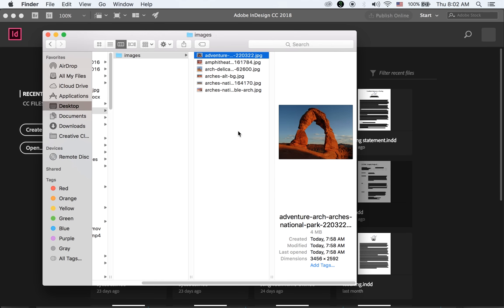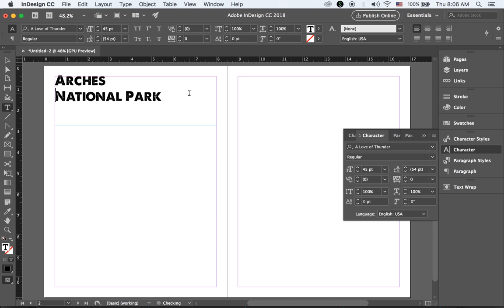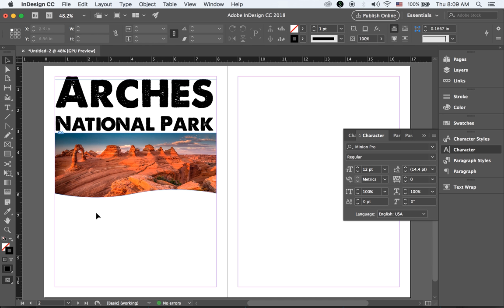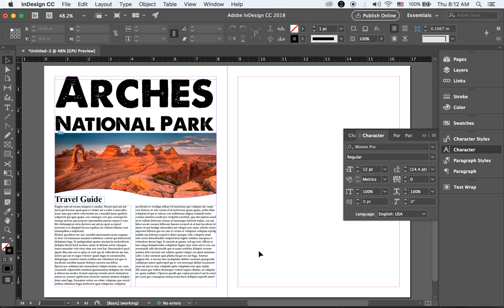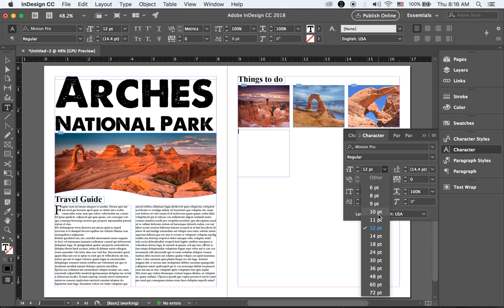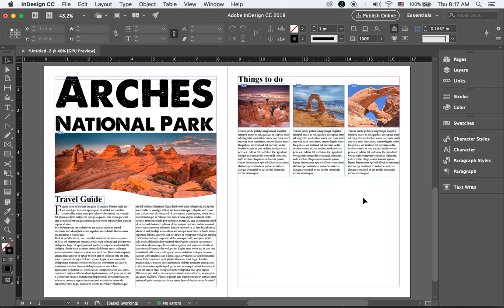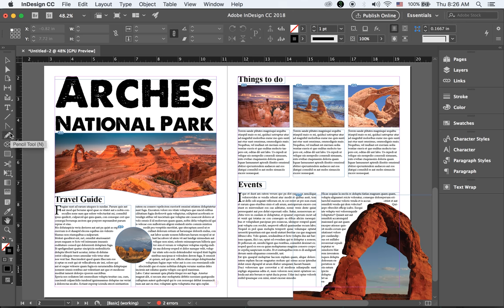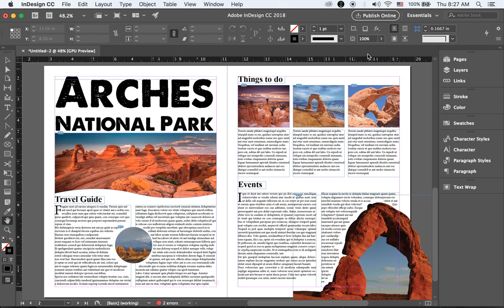Introduction to Adobe InDesign